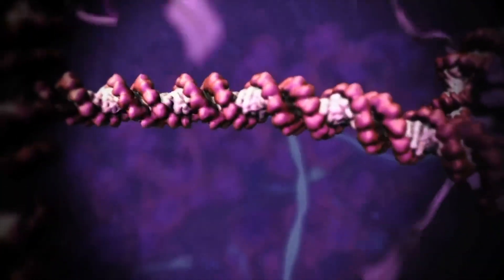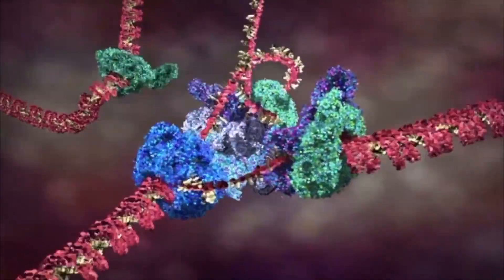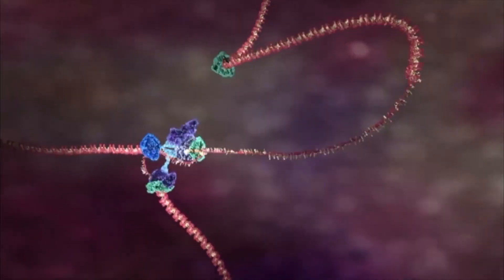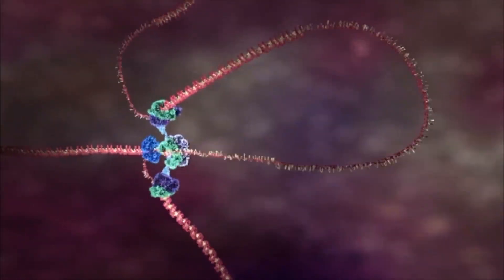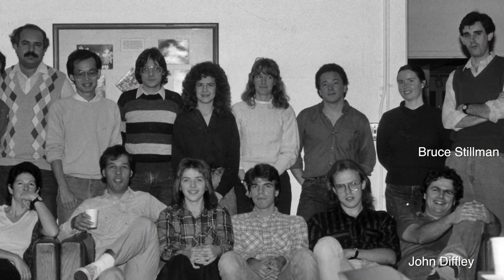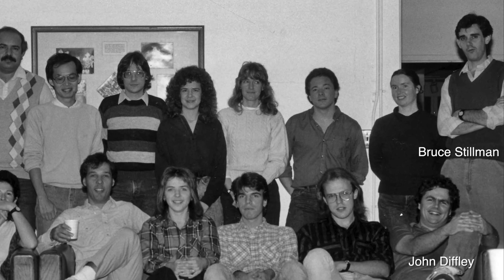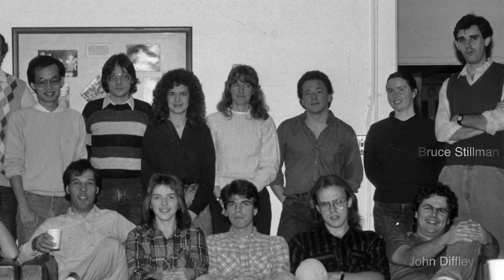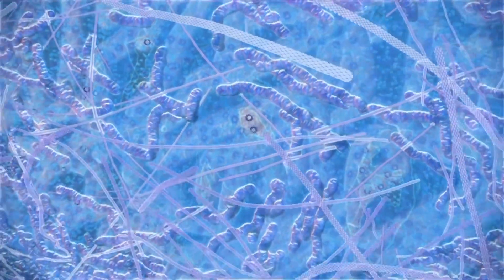2019 International Award: Bruce Stillman & John Diffley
Dr. Bruce Stillman, Ph.D., FRS
President, Cold Spring Harbor Laboratory, Cold Spring Harbor, New York

Dr. John F.X. Diffley, Ph.D., FRS FMedSci
Associate Research Director, The Francis Crick Institute, London, U.K.

Awarded “For their pioneering research on the eukaryotic DNA replication cycles including initiation, regulation and responses to DNA damage”